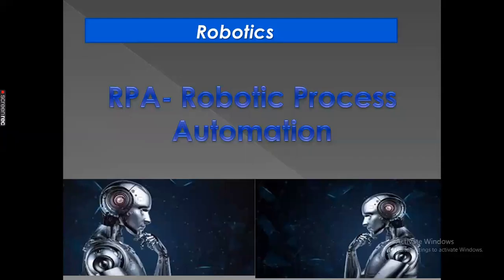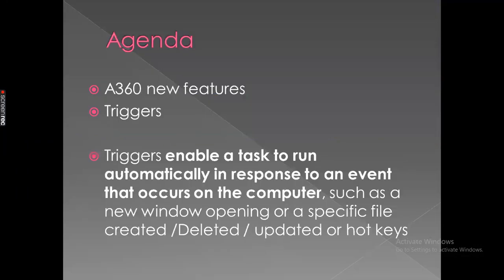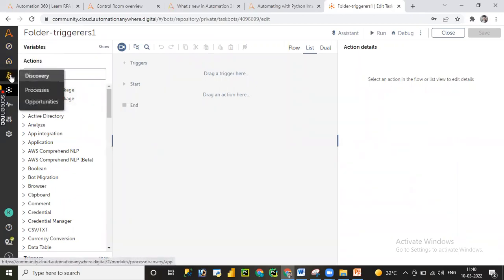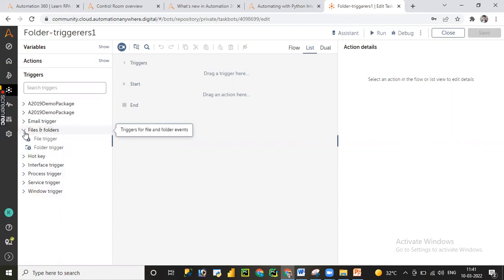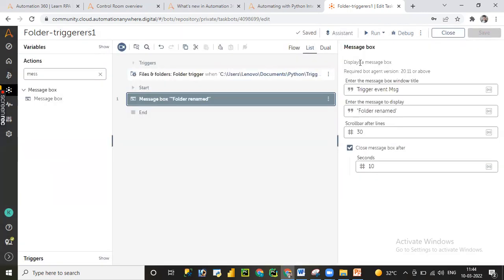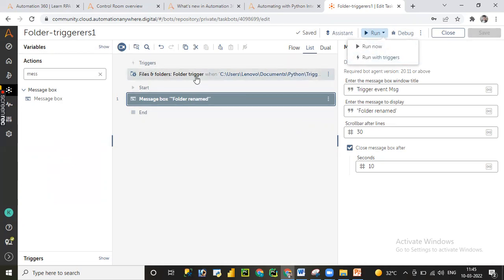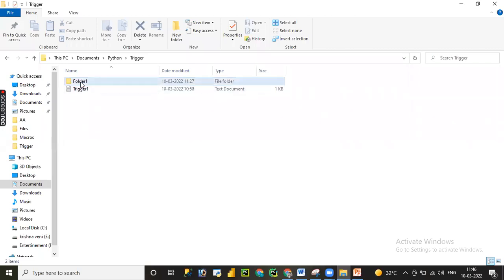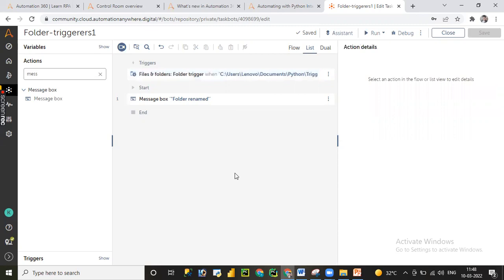Automation Anywhere A360 | Triggers |File Trigger |Introduction -A360